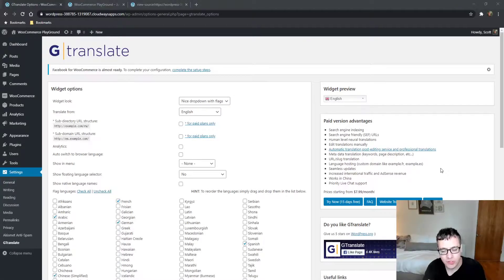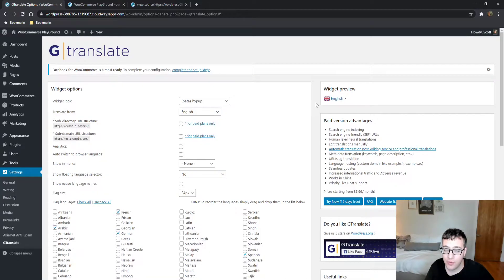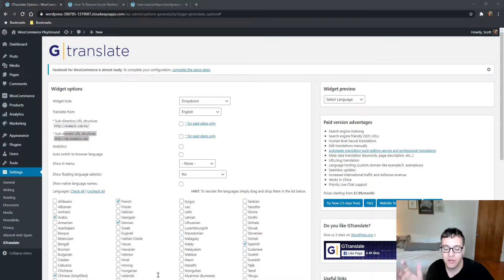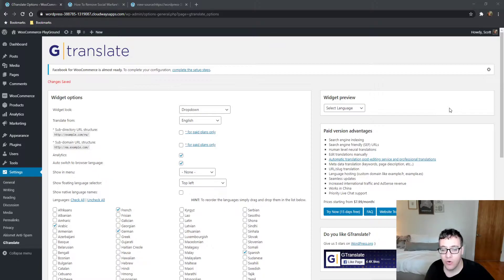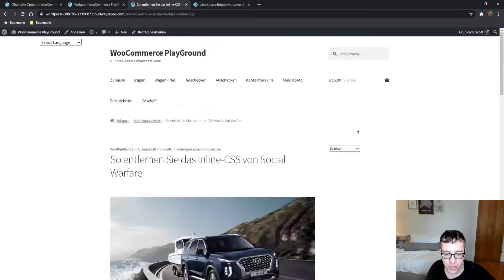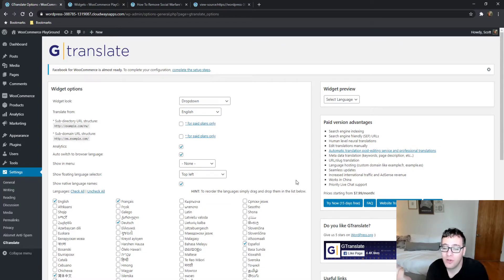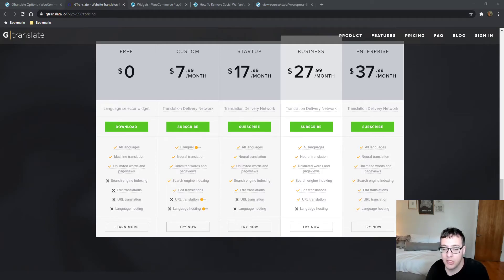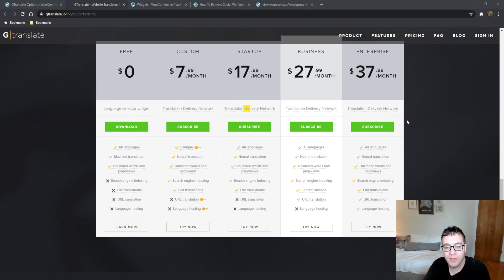GTranslate Tutorial 2020 - How To Setup & Configure GTranslate For WordPress - GTranslate Plugin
GTranslate is a free WordPress translation plugin that easily translates your WordPress Website into hundreds of languages free. This plugin relies on Google Translate which as we all know is not necessarily the most accurate means of translation. The free version of this plugin also does not provide any real SEO benefit as it lacks hreflang tags and doesn't declare a unique URL. Both of these features are present in the premium version which I hope to review in the future!